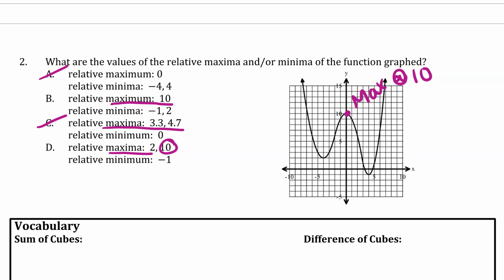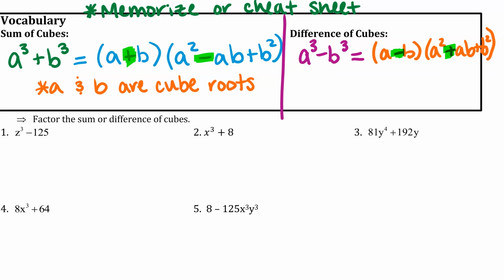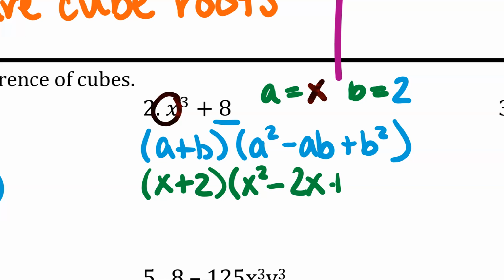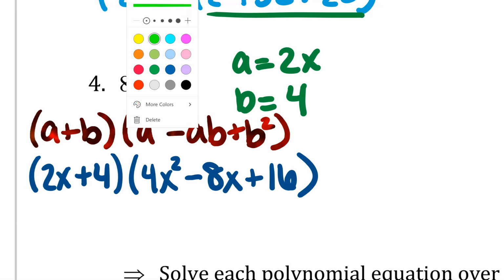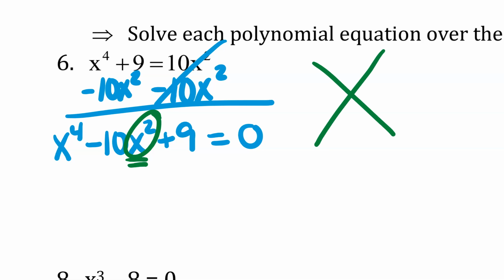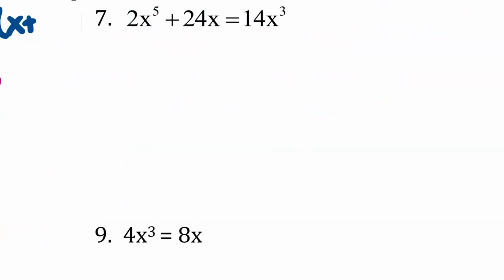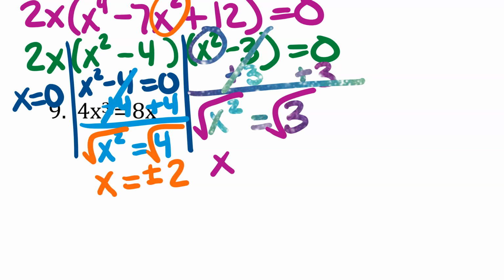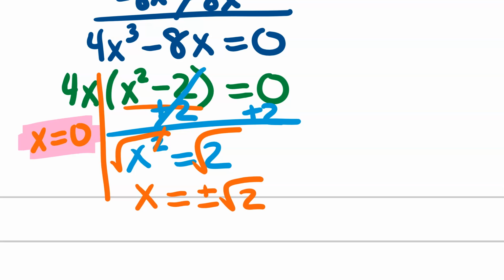Algebra 2H Unit 6 Day 4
Factoring polynomials and introducing Sum and Difference of Cubes!